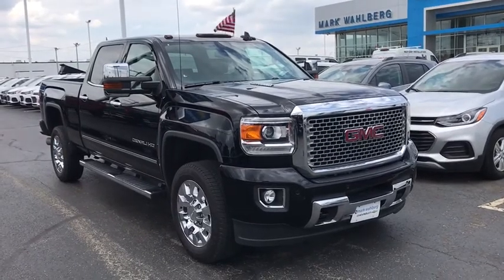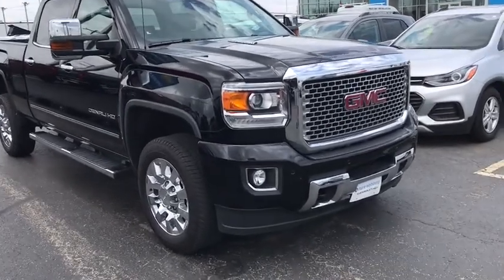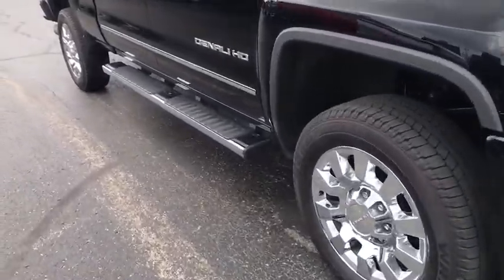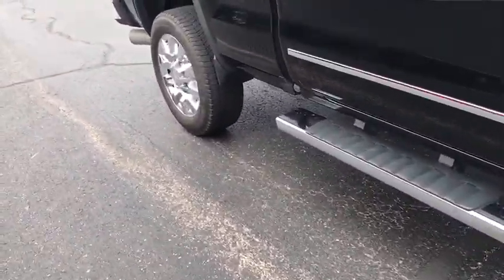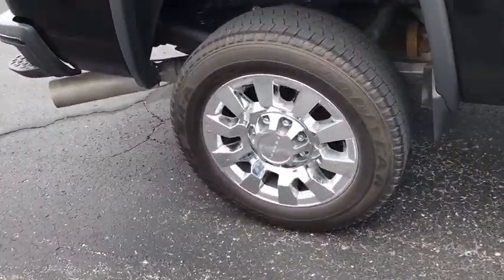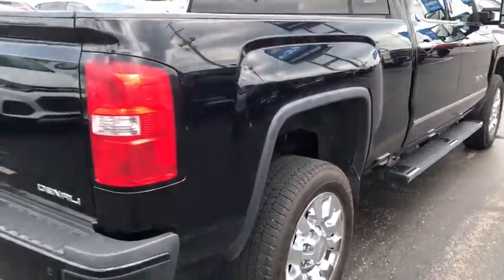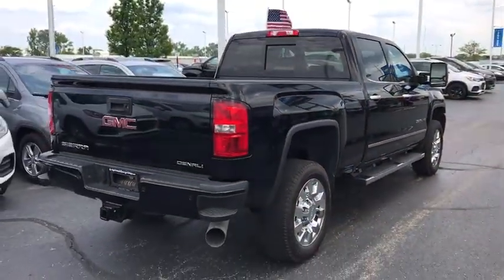2016 GMC Sierra 2500HD Columbus, London, Springfield, Hilliard, Dublin, OH PCA272781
Onyx Black Used 2016 GMC Sierra 2500HD available in Columbus, Ohio at Mark Wahlberg Chevrolet. Servicing the London, Springfield, Hilliard, Dublin, OH area.
2016 GMC Sierra 2500HD Denali - Stock#: PCA272781 - VIN#: 1GT12UE83GF272781

Clean CARFAX. Allison 1000 6-Speed Automatic, 4WD, Jet Black w/Leather Appointed Seat Trim, Driver Alert Package, Duramax Plus Package, Forward Collision Alert, Heavy-Duty Handling/Trailering Suspension Package, Navigation System.brbrOdometer is 23896 miles below market average!brbrGMC Sierra 2500HD 2016 Black 4D Crew Cab Duramax 6.6L V8 TurbodieselbrbrReviews:br  * Impressive hauling and towing capabilities; refined and quiet ride; strong diesel engine; available CNG fueling for regular V8; solid build quality. Source: EdmundsbrbrbrPURE PRICED FOR A QUICK SALE! All vehicles come with a complete safety inspection, full detail, 1 FREE OIL CHANGE, free 100 point inspection, FREE TANK OF GAS with delivery of this vehicle. Price does not include tax, title, and license or dealer fee. Vehicle located at Mark Wahlberg Chevrolet. INTERESTED, BUT NOT READY YET? That is okay... we never want to rush you at Mark Wahlberg Chevrolet. SAVE THIS VEHICLE to your MyAutoTrader. You will be updated of any future price savings and specials. It is real simple... Click SAVE THIS CAR above the main vehicle photo on the right or look for the star. SIGNING UP IS FREE: At the top right corner of this page, LOOK for the MyAutoTrader logo. Click SIGN UP and you are in...YOU CAN THANK US LATER, BY BUYING YOUR NEXT VEHICLE AT MARK WAHLBERG CHEVROLET!brbrAwards:br  * JD Power Automotive Performance, Execution and Layout (APEAL) Study   * 2016 KBB.com Brand Image Awards